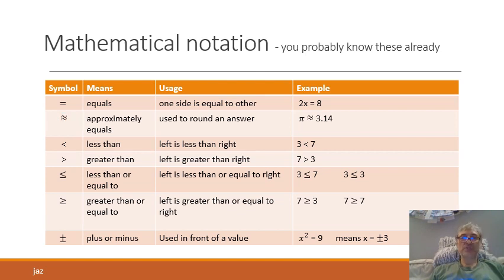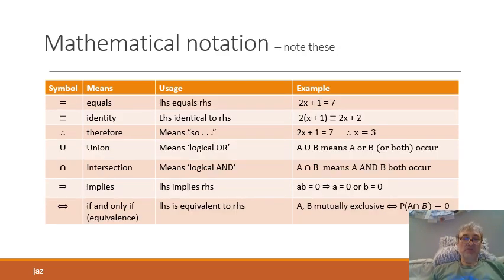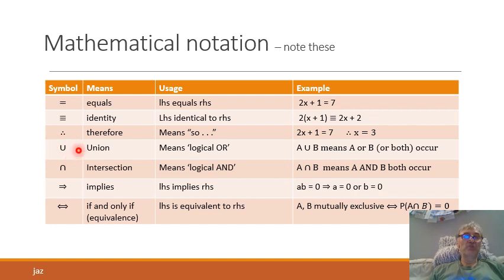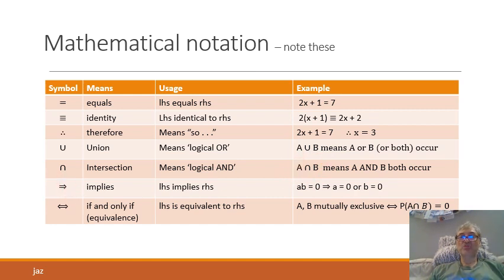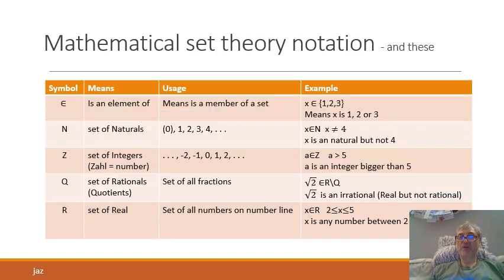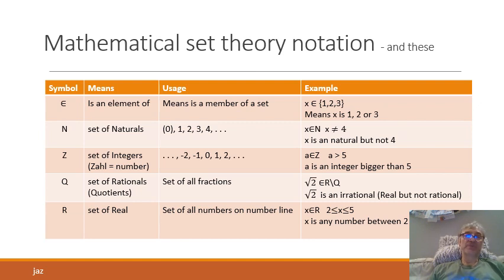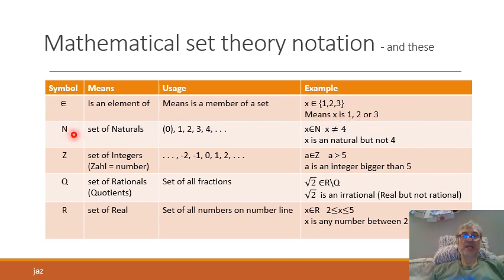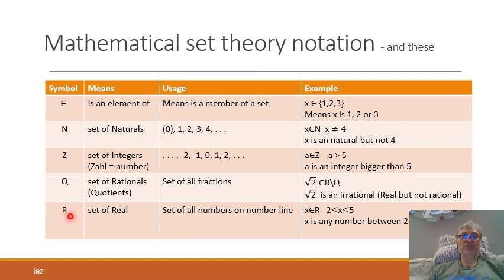Y1Pch1 Mathematical notation ppt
Year 1 pure mathematical notation presentation video